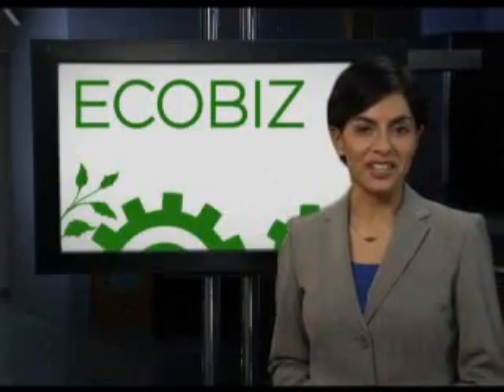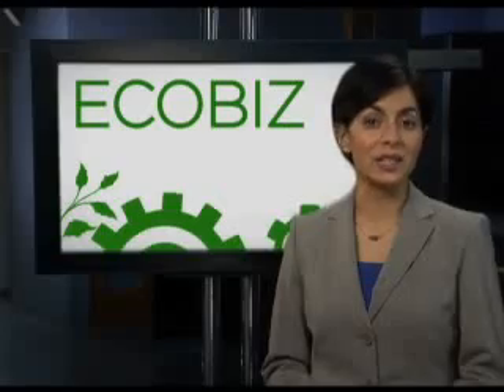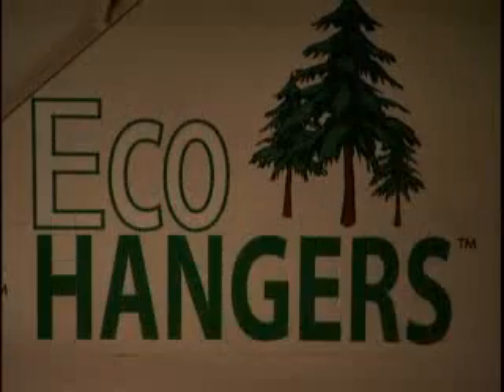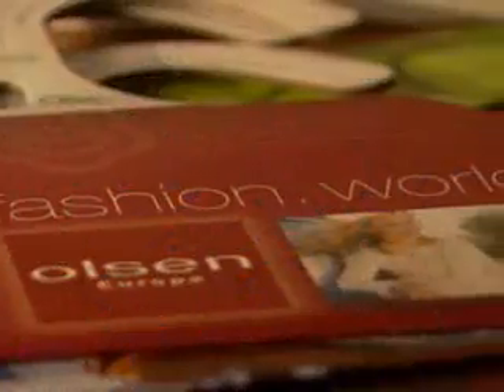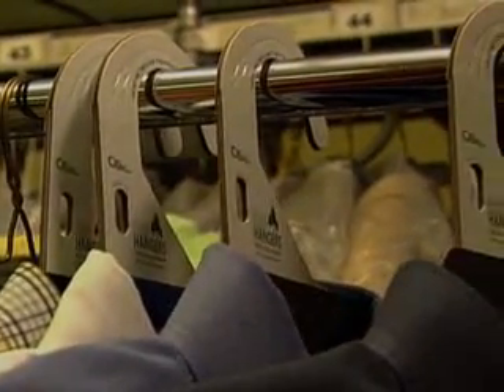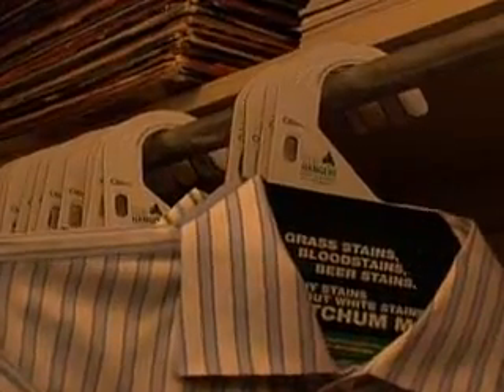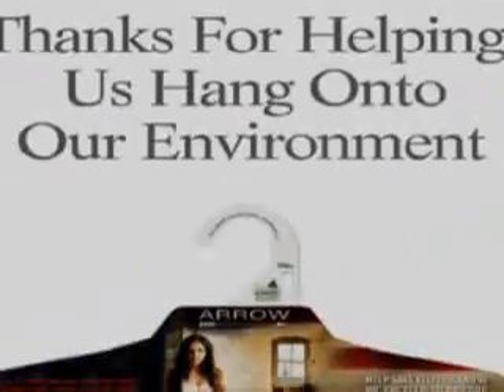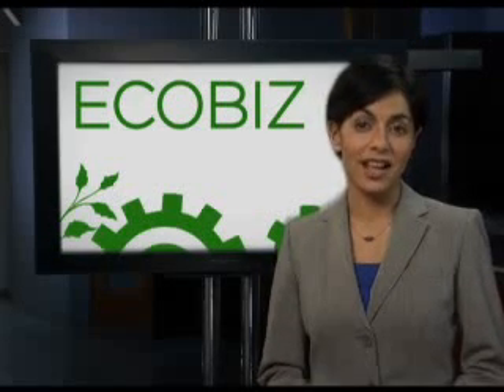Eco Biz - Hanger Network (Season 2)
Bob Kantor, founder of EcoHanger, talks about how his business replaces dry cleaner's wire hangers with biodegradable paper hangers.

ECOBIZ airs Tuesdays at 9PM on Sundance Channel during "Big Ideas For A Small Planet".